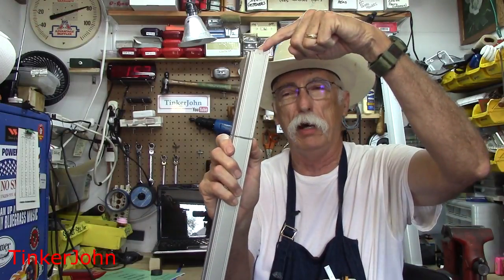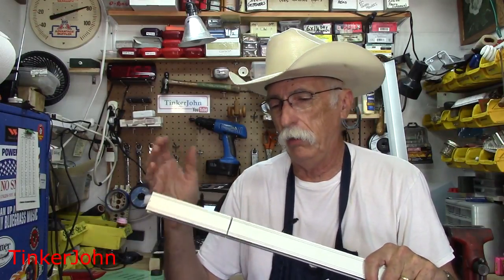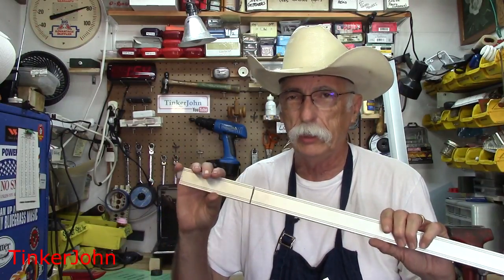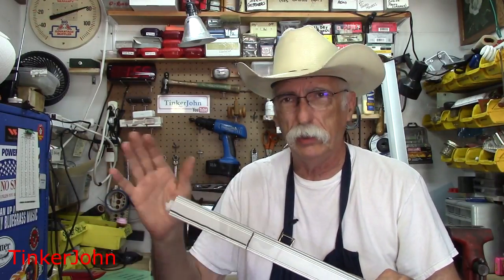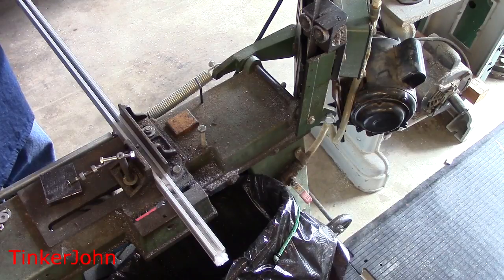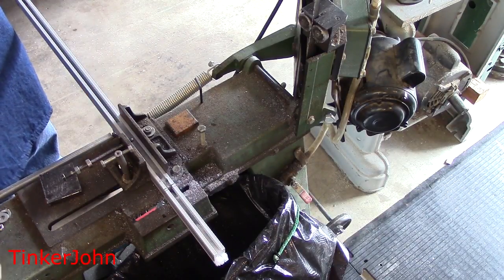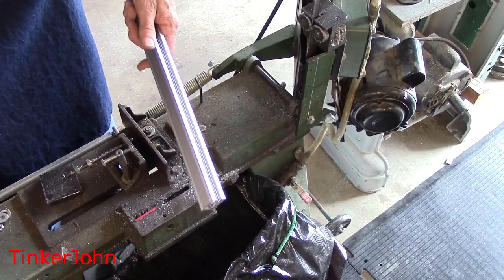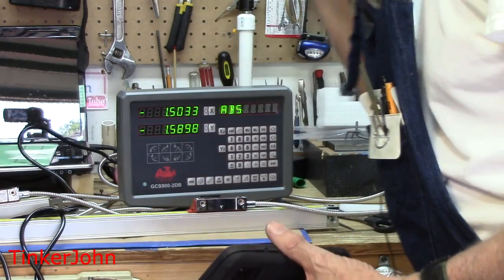How to Cut (Shorten) Glass DRO Scales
While not recommended, this is how I shortened glass DRO scales that were incorrectly ordered.   This is not intended to be a how-to video however it shows an option you may want to consider.

Grizzly Mill
DRO for Mill
Mill Vise